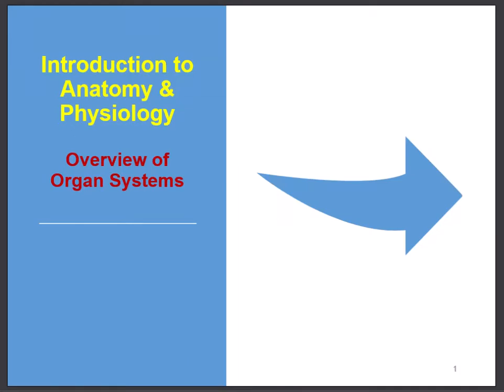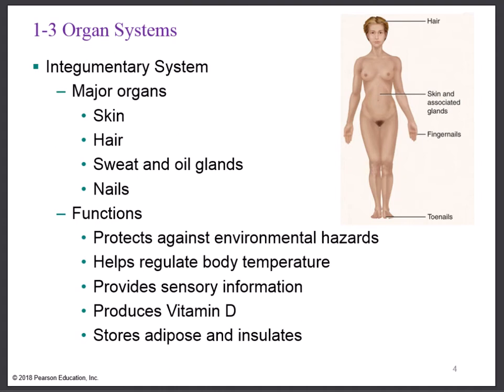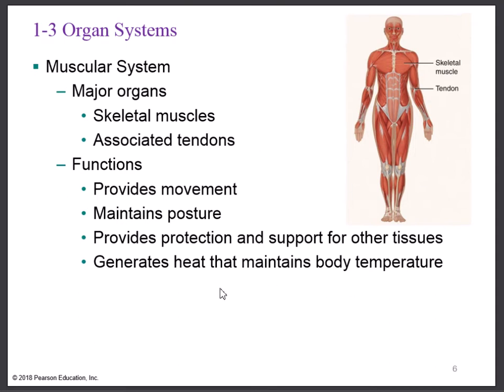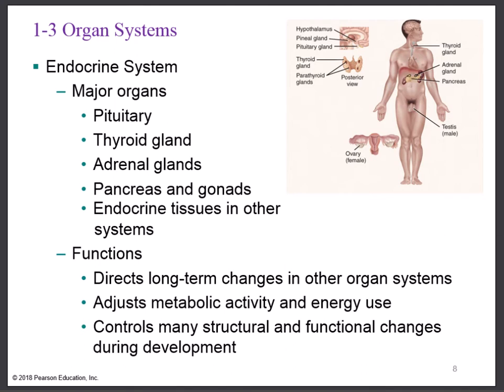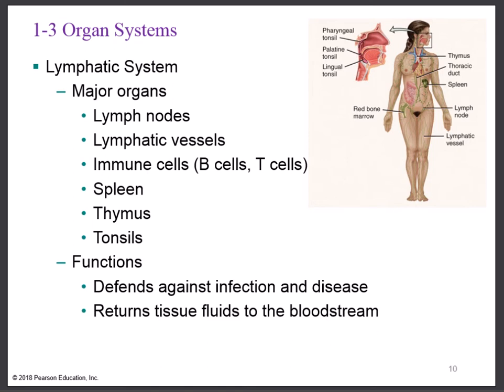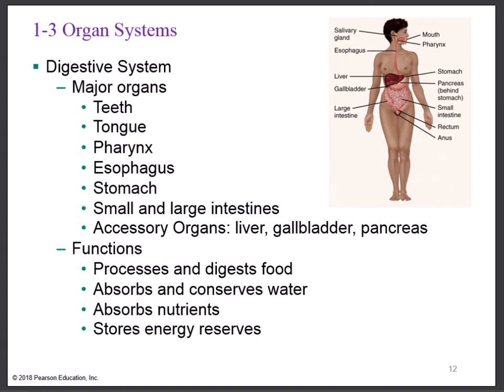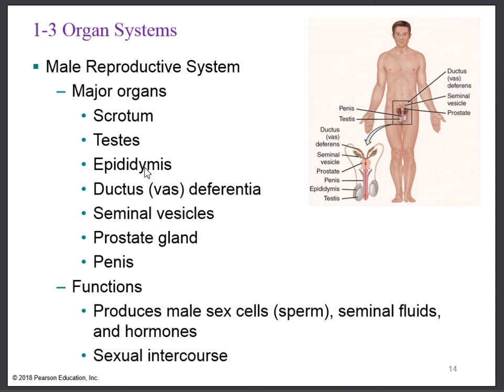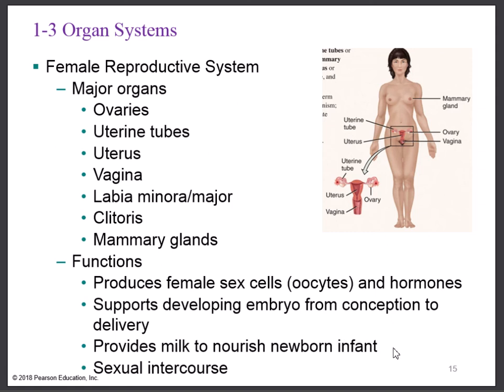2 Organ Systems